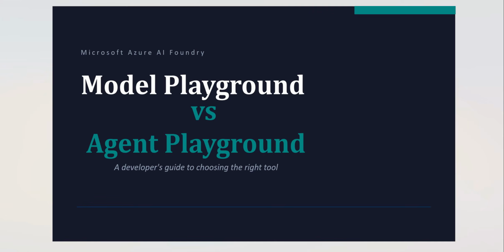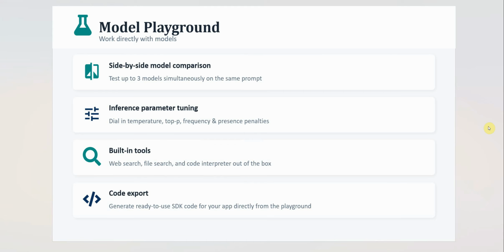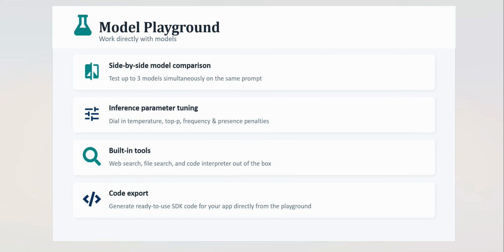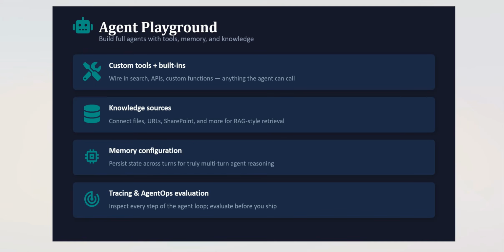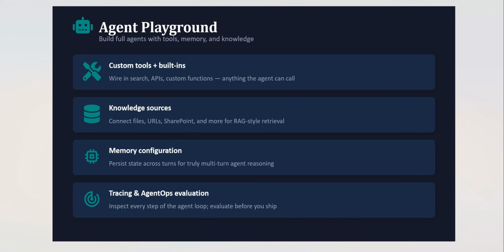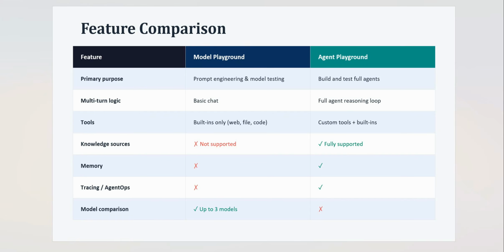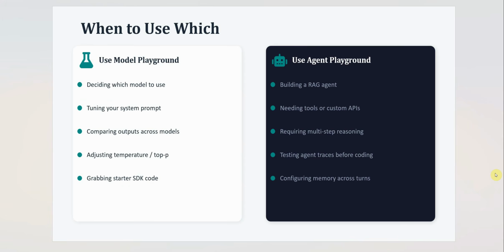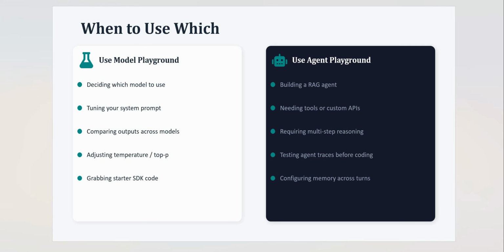Model Playground vs. Agent Playground: Tip to Save Cost with Microsoft Foundry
Model Playground vs Agent Playground — Microsoft Foundry : Which one to use?
Ever wondered what the real difference is between Model Playground and Agent Playground in Microsoft Foundry? 🤔
In this video, we break it down visually — from prompt testing and model tuning to full‑scale agent orchestration with tools, memory, and knowledge integration.

💡 You’ll learn:
- How Model Playground helps you experiment with prompts and compare models
- How Agent Playground lets you build and test multi‑tool agents
- Which one to use for your next AI project or Copilot SDK workflow

Note: Microsoft Foundry (formerly Azure AI Foundry)

⭐Python for beginners
⭐Python Pandas